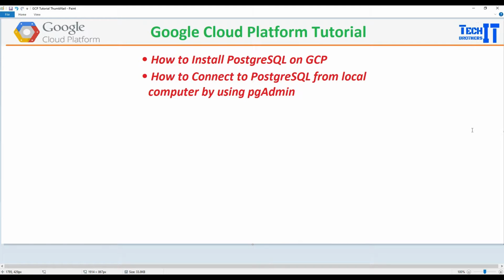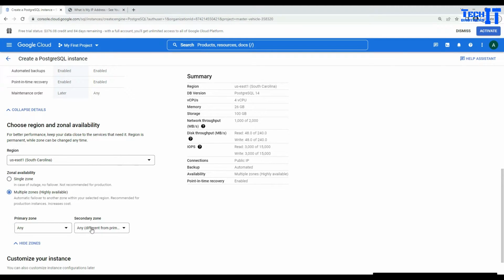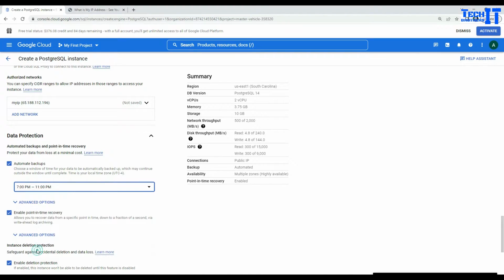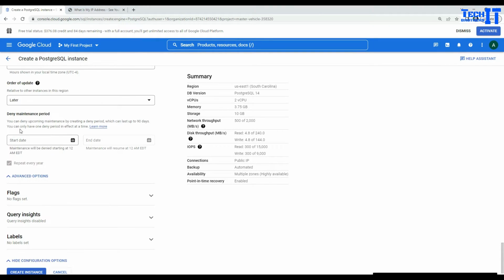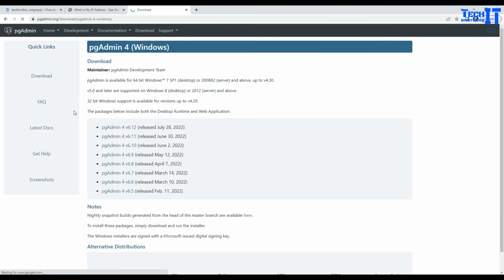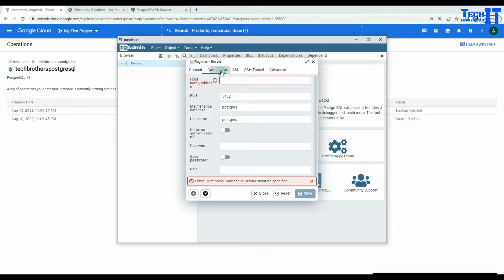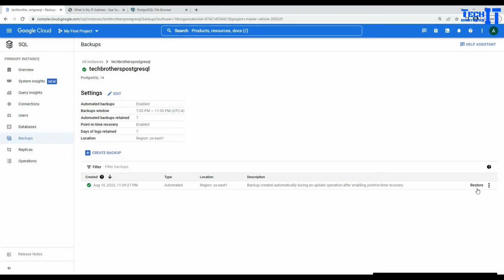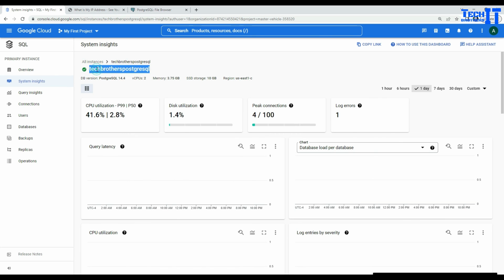How to Create PostgreSQL 14 Instance on GCP How to Connect pgAdmin From Local Computer to PostgreSQL